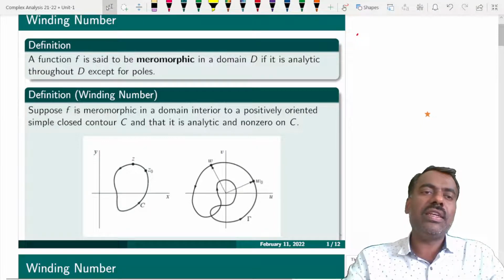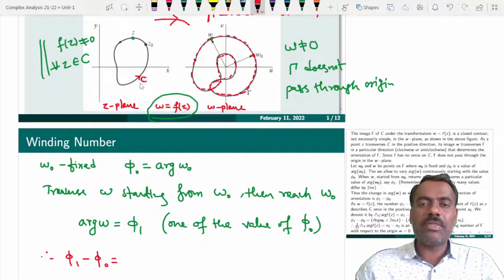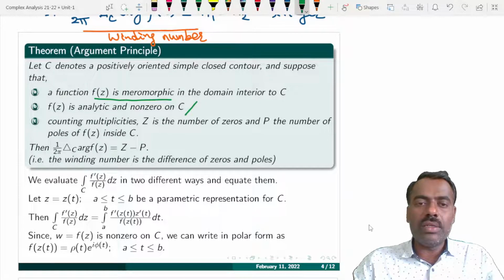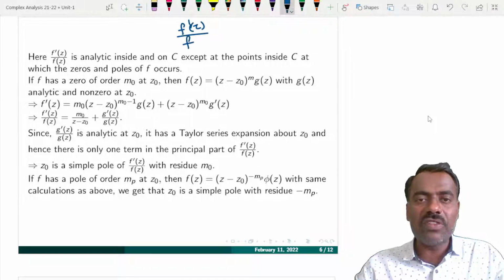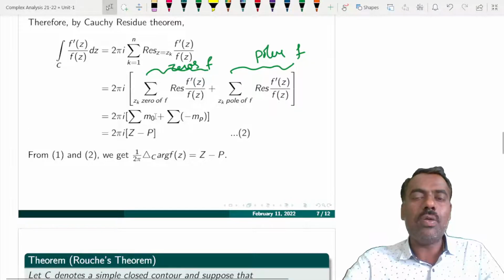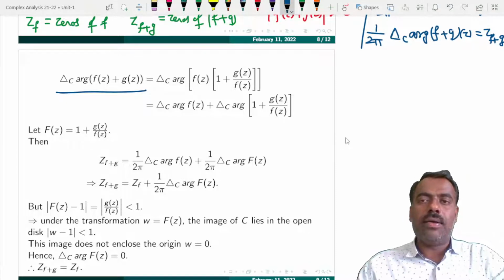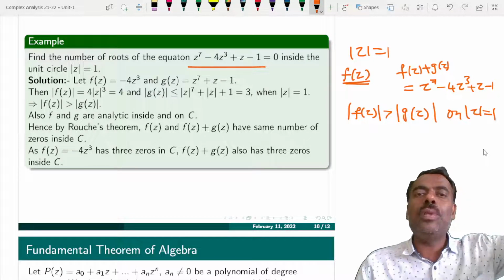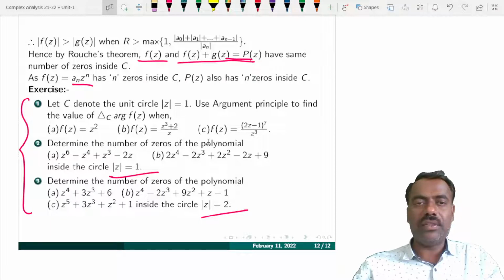Complex Analysis 31 - Winding number, Argument Principle and Rouches Theorem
In this lecture, we discuss the winding number of a meromorphic function  and prove the Argument principle, which says that the winding number is the difference of zeros and poles. In the same result, we also give the explicit formula for winding number in terms of integration. We then prove Rouche's Theorem and apply this result to prove the Fundamental Theorem of Algebra